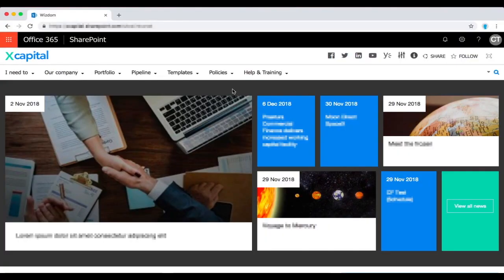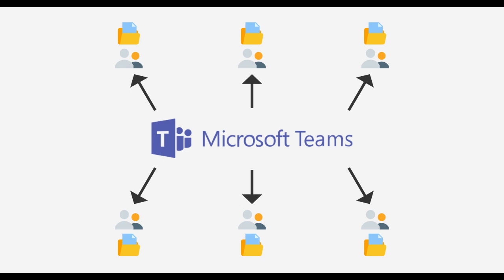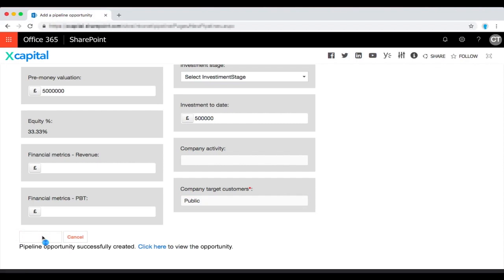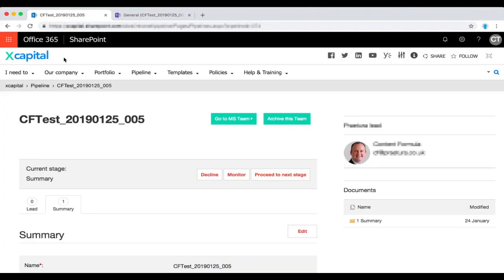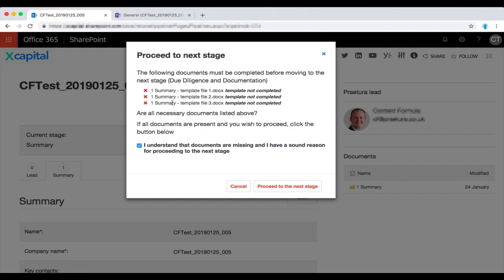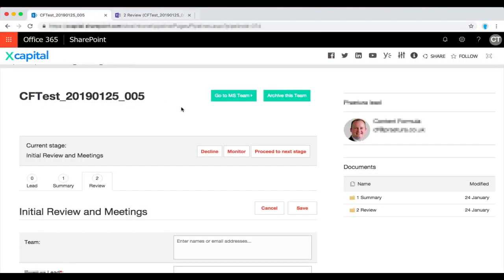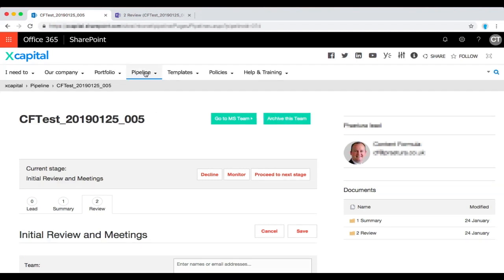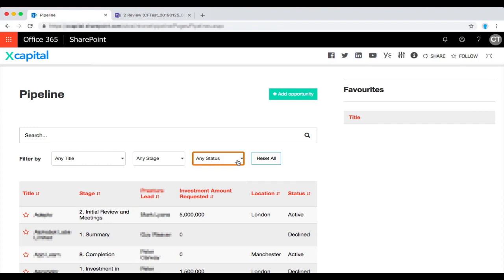Integrating Microsoft Teams and SharePoint to automate business processes - long version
We recently helped drive business processes of an investment firm by integrating Microsoft Teams with SharePoint Online. Essentially we built an application based on Office 365 features that models their process of evaluating businesses that they are considering making an investment in.
If you are interested in getting help with Office 365 including Teams and SharePoint then get in touch via our